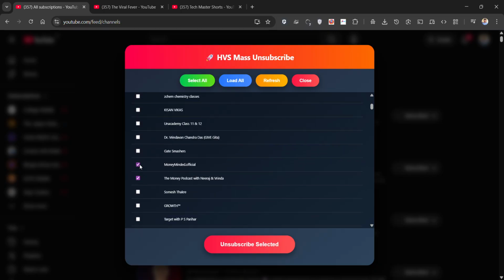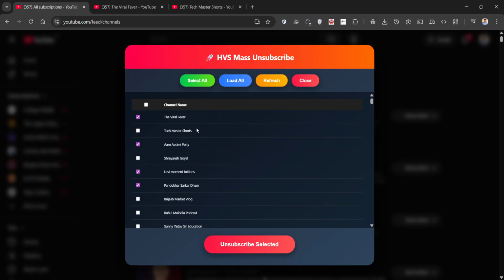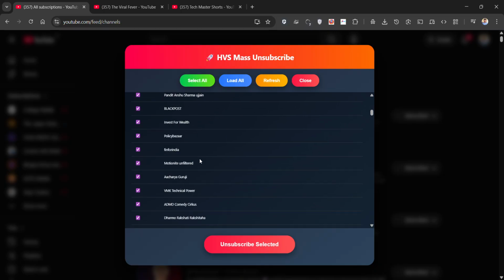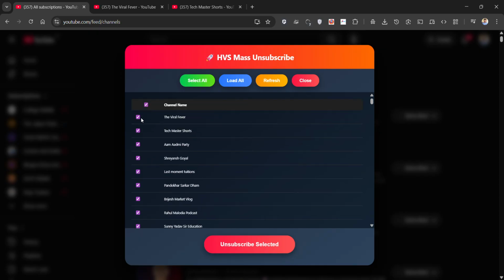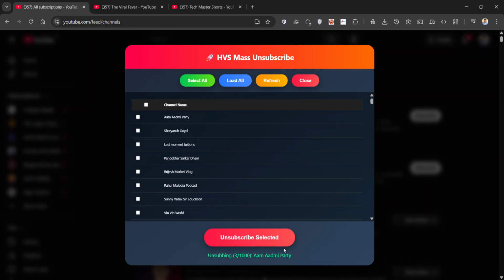HVS Mass UnSub - Helping to remove exceeded limit Subscriber YouTube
🚀 HVS Mass Unsub – Smart YouTube Channel Manager

Download and Install : HVS Mass UnSub - YouTube

HVS Mass Unsub is a powerful Chrome extension designed to help users efficiently manage and clean their YouTube subscriptions. If your subscription list has grown out of control, this tool provides a fast, structured, and controlled way to review and unsubscribe from channels in bulk.

It eliminates manual repetitive clicking and replaces it with a clean, user-friendly management interface directly inside YouTube.

## 🎯 Purpose

* Takes excessive time
* Requires repeated confirmation clicks
* Lacks filtering and selection control
* Becomes impractical at scale

**HVS Mass Unsub solves this problem** with a structured dashboard and automated unsubscribe execution.

# 🔥 Core Features

## 1️⃣ Automatic Channel Detection

* Scans your YouTube subscription page
* Dynamically builds a selectable list
* Updates in real time

## 2️⃣ Clean Modal Interface

* Modern floating UI
* Blur overlay background
* Smooth animations
* Fully draggable panel
* Responsive layout

The interface works directly inside YouTube without redirecting you elsewhere.

## 3️⃣ Selective Bulk Unsubscribe

You have full control:

* Select individual channels
* Select all channels instantly
* Deselect all with one click
* View live status updates
* Process only selected channels

No blind automation. Everything is user-controlled.

## 4️⃣ Auto Load All Subscriptions

YouTube loads subscriptions dynamically as you scroll.

This extension includes:

* Automatic scroll loader
* Full subscription list detection
* Real-time table refresh
* Completion indicator

This ensures even long subscription lists are fully processed.

## 5️⃣ Real Confirmation Handling

Unlike simple script clickers, HVS Mass Unsub:

* Opens actual unsubscribe confirmation dialogs
* Confirms the unsubscribe action properly
* Waits for UI response
* Refreshes the channel list

It interacts with YouTube’s native confirmation system for accuracy.

## 6️⃣ Live Progress Tracking

During bulk unsubscribe:

* Displays current progress count
* Shows channel name being processed
* Updates dynamically
* Confirms completion

No guesswork. Full visibility of operations.

1. You click “Start”
2. Extension detects or opens:

3. Injects a secure UI modal
5. Builds a selection table
6. Executes unsubscribe only on selected items

All logic runs locally in your browser.

No external servers.
No data collection.
No tracking.

# 🛡 Privacy & Security

HVS Mass Unsub:

* Does NOT collect personal data
* Does NOT transmit data externally
* Does NOT store account information
* Works entirely within your browser session

Permissions are strictly limited to:

* YouTube page access
* Script injection
* Tab management

Your Google account remains secure.

# ⚙️ Technical Highlights

* Built with Chrome Manifest V3
* Uses `chrome.scripting.executeScript`
* DOM-based channel detection
* Scoped modal event binding
* Conflict-safe selectors
* Overlay isolation to avoid page interference

Optimized for stability and UI isolation from YouTube's internal elements.

# 🎨 Interface Highlights

* Glass blur background
* Gradient header
* Neon-style branding
* Scrollable channel table
* Modern button design
* Smooth hover transitions
* Drag-and-move support

Professional UI experience inside YouTube.

# 📌 Use Cases

✔ Cleaning old inactive subscriptions
✔ Resetting YouTube feed algorithm
✔ Removing mass promotional subscriptions
✔ Organizing niche-focused content
✔ Starting fresh recommendation feed

# 🚦 Control Philosophy

Unlike aggressive automation tools, this extension is:

* User-controlled
* Transparent
* Reversible (before confirmation)
* Selective

You decide what gets unsubscribed.

# 🖥 Requirements

* Google Chrome (latest version recommended)
* Active YouTube login
* Access to subscription page

This extension interacts with YouTube’s public web interface and does not bypass authentication systems.

It simply automates repetitive unsubscribe actions within your own account session.

Use responsibly.

# 🔄 Future Enhancements (Planned)

* Search filter inside modal
* Channel sorting options
* Batch size control
* Dark/Light UI toggle
* Export subscription list
* Smart inactivity detection

# 💡 Why Choose HVS Mass Unsub?

Because:

* Manual unsubscribe is inefficient
* Bulk control is necessary at scale
* Clean UI improves workflow
* Real confirmation ensures accuracy
* Privacy-first approach ensures safety